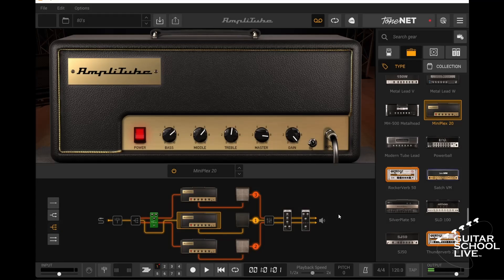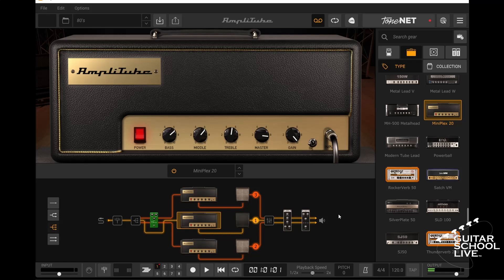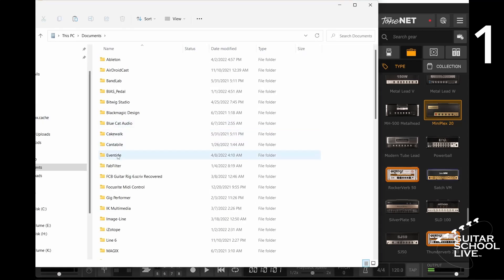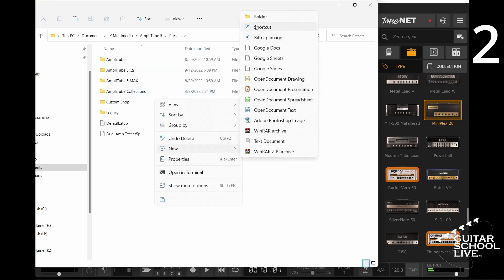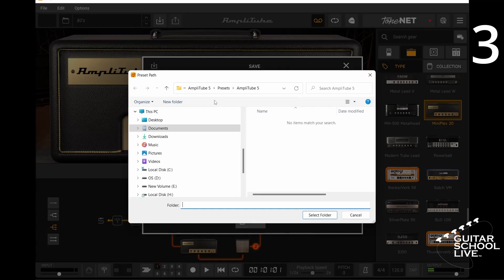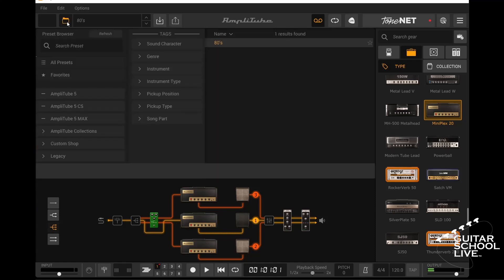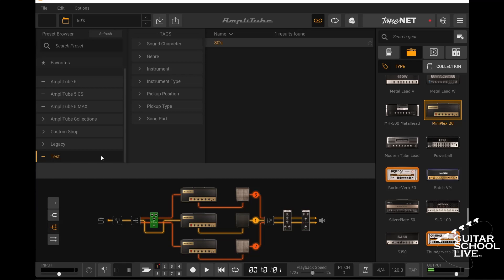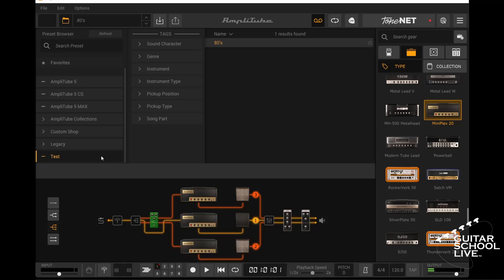How to save custom Amplitube 5 presets to the preset browser (in 5 Easy Steps)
🎞️Learn How to Import, Create and Export Backing Tracks using Amplitube 5 in this step by step tutorial.

🎞️How to Control Amplitube with the Stock Behringer FCB 1010 midi foot controller. (Step by step tutorial)

CHAPTERS:
00:00 Intro
00:10 How to save presets in Amplitube 5
01:06 Verifying the Saved Preset
01:48 Suggested Videos